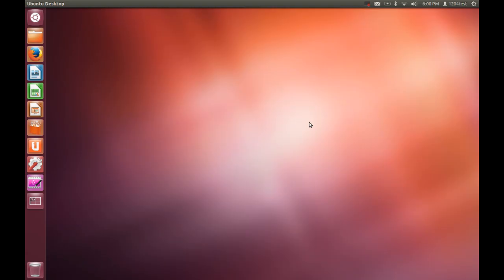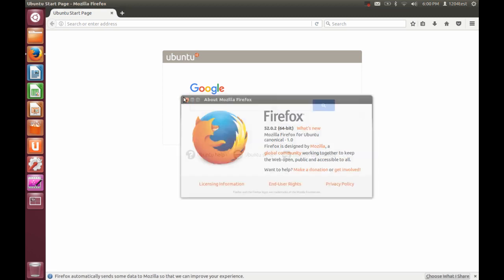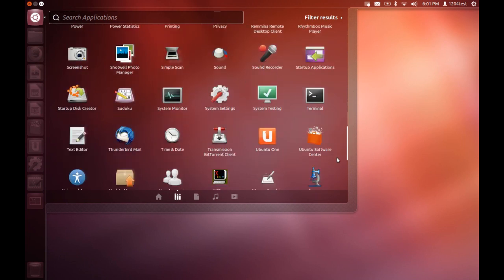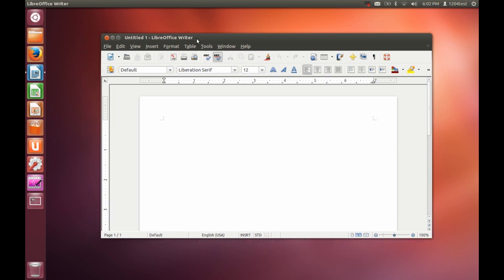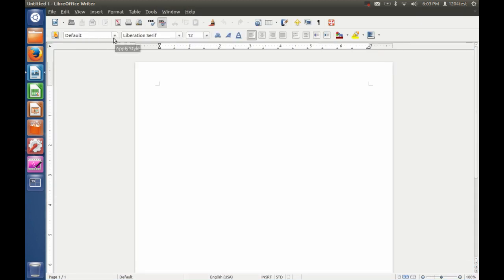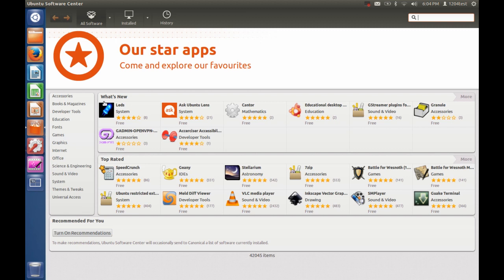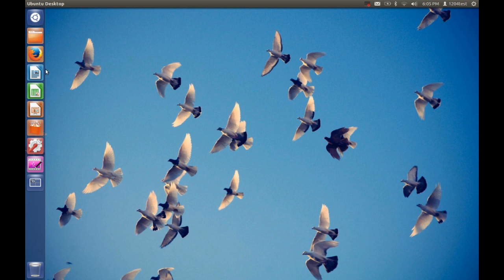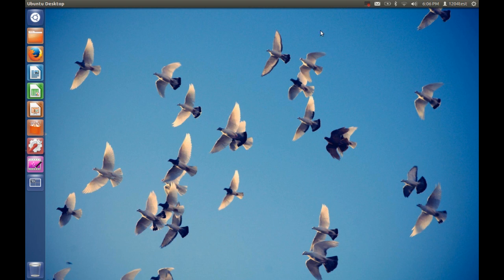Is Ubuntu 12.04 still usable in 2019?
Today, i am going to show whether Ubuntu 12.04 is still usable in 2019. I guess so because I edited this entire vid using Ubuntu 12.04 with Openshot 1.4!